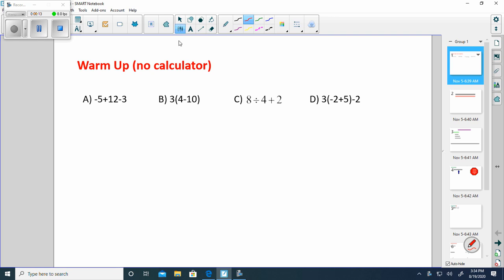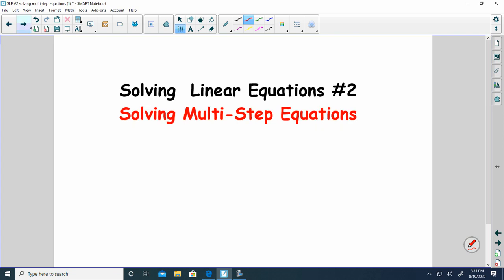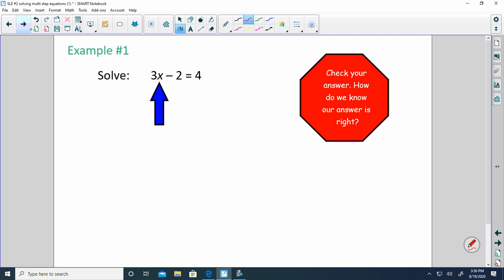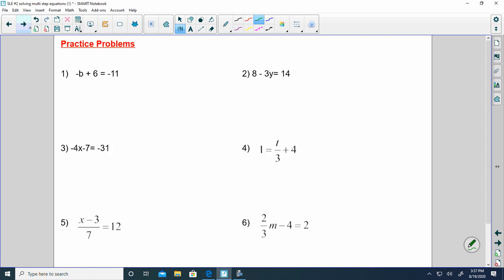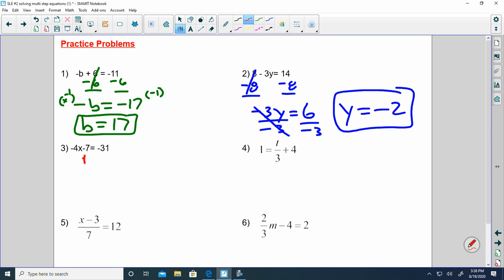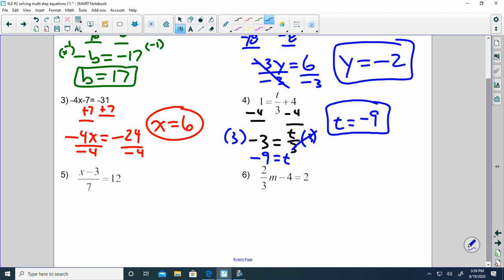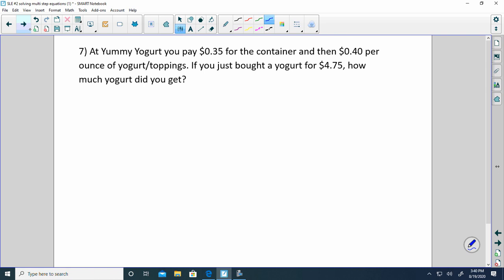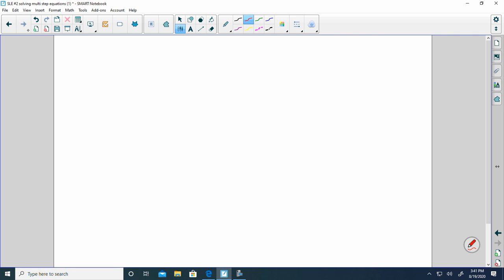SLE 2 cp algebra 1